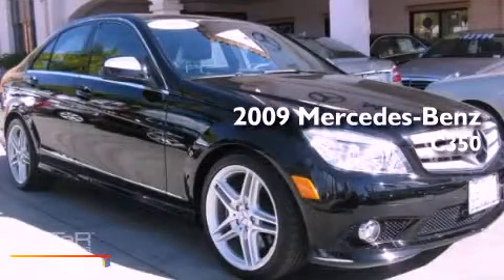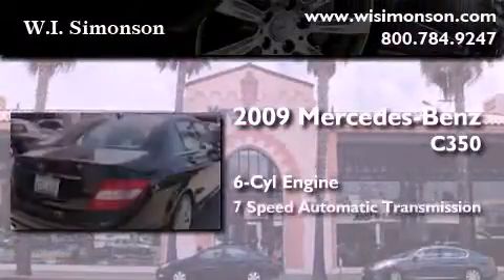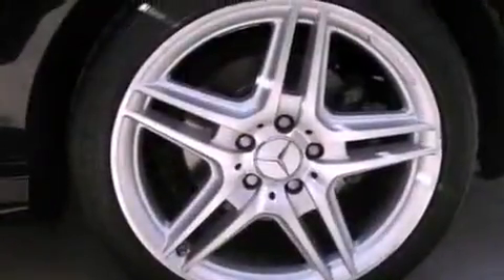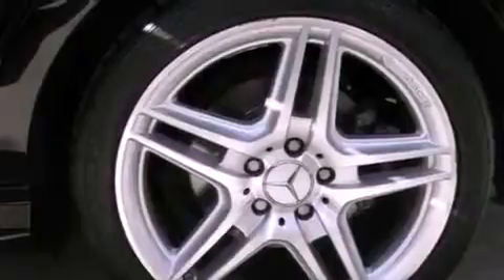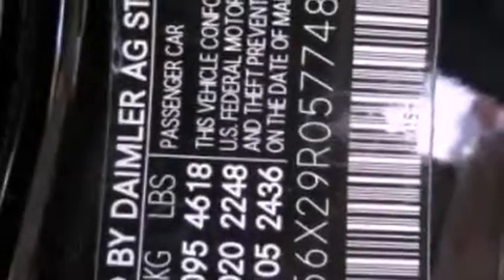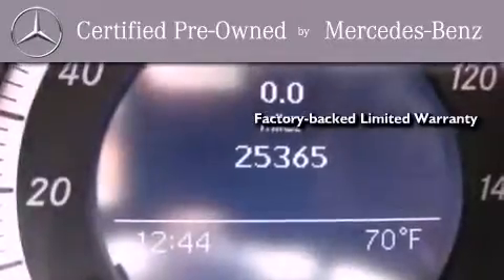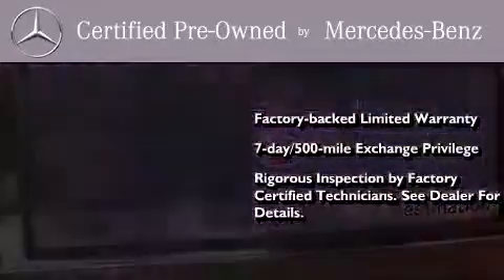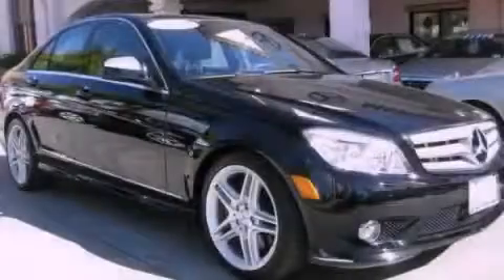2009 Mercedes-Benz C350 Certified Santa Monica CA 90403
Year : 2009
 Make : Mercedes-Benz
 Model : C350
 Engine : 3.5L V-6 cyl
 Trans . : 7-speed automatic
 Exterior : Black
 Miles : 25,278
 Interior : Black
 W.I. Simonson
 Used 2009 Mercedes-Benz C350 Santa Monica CA